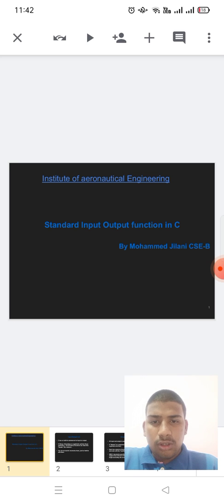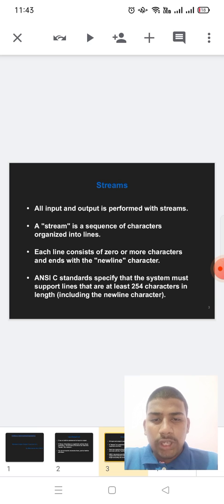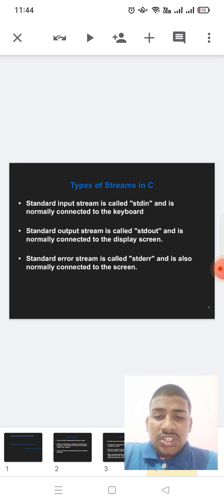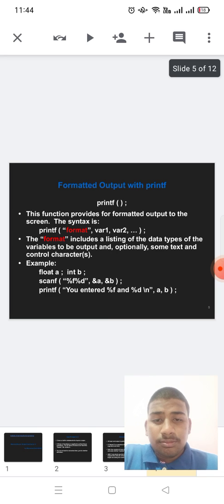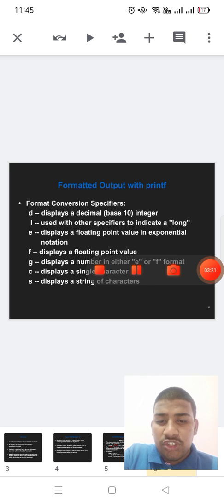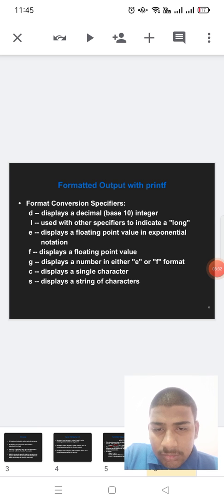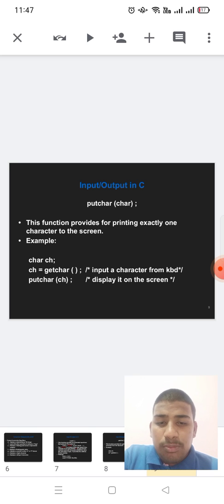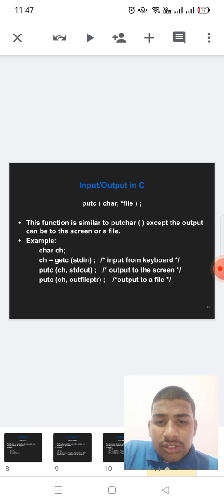standard output and input in c